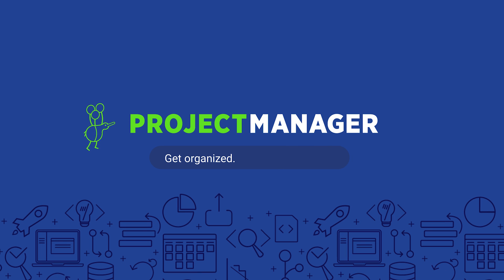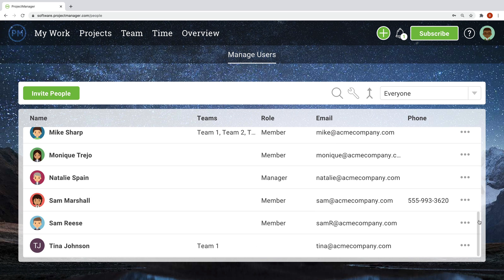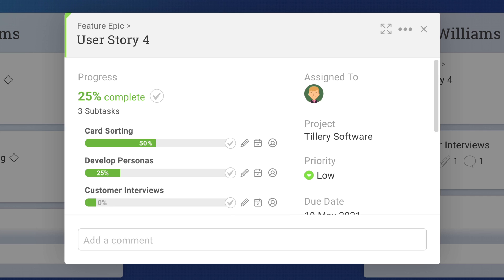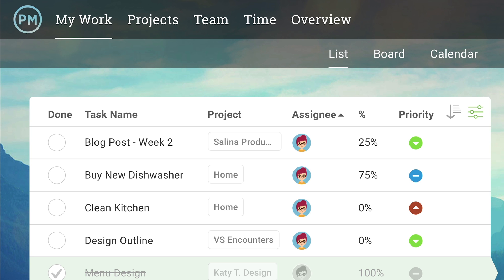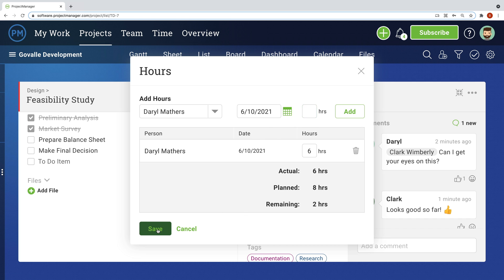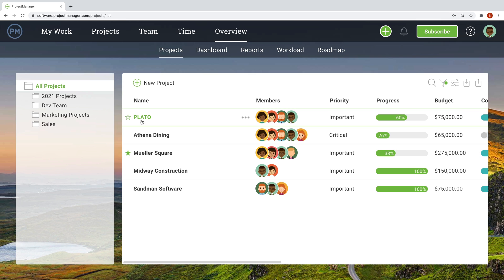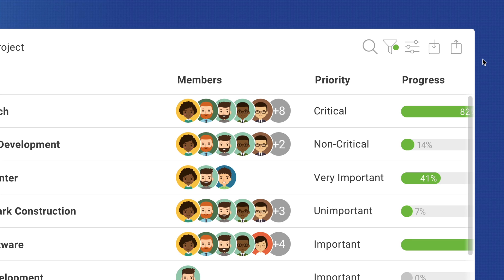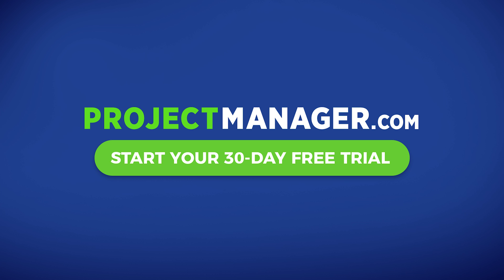Get organized and do amazing things with ProjectManager: An Overview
Welcome to ProjectManager, the powerful (and easy to use) work management platform for any team.

Maybe you're here because the software you use is too complex. Or maybe it's too lightweight to suit your project's needs. We offer a solution for getting work done that's both simple and powerful.